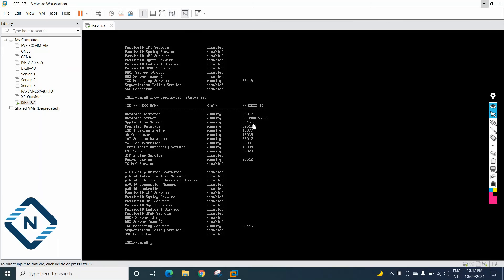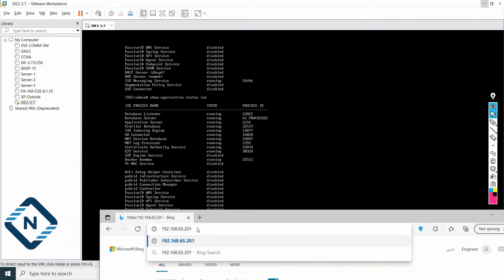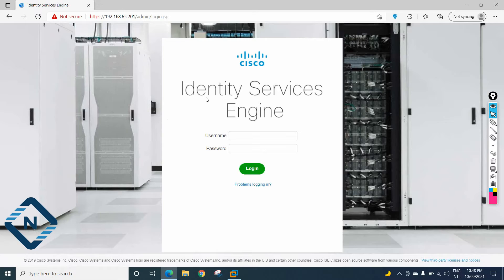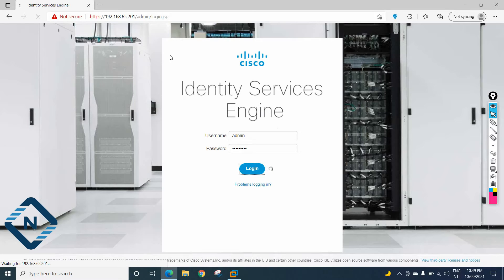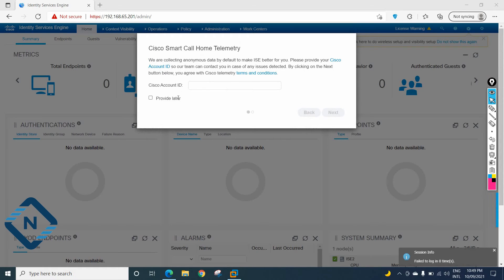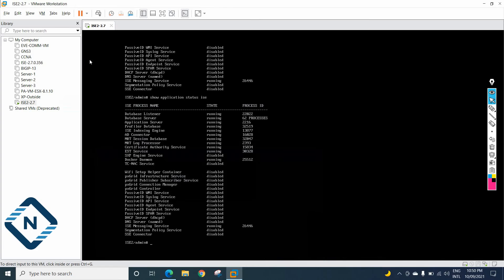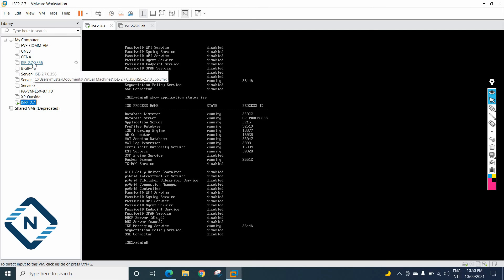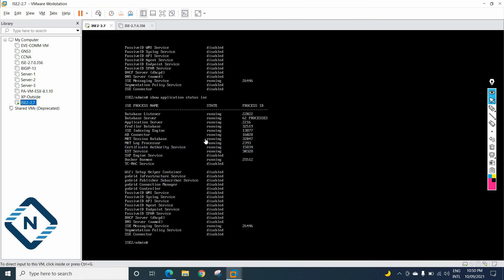Identity Services Engine (ISE) | CISCO ISE Login | Video# 6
Hello Everyone,
In this Video we are going to discuss, How Login CISCO ISE.

Thanks